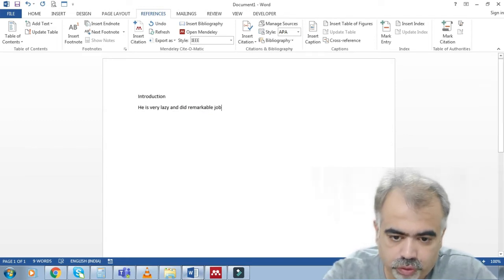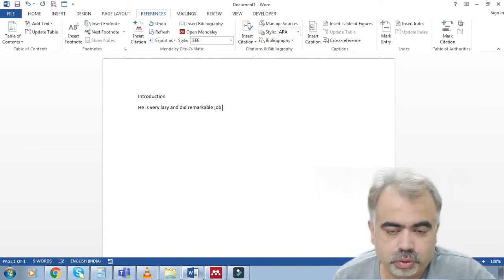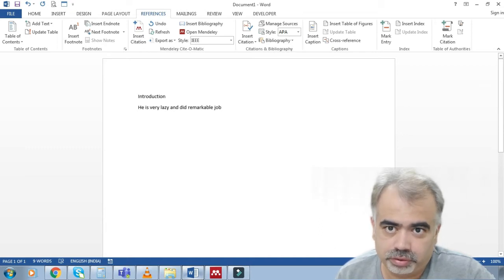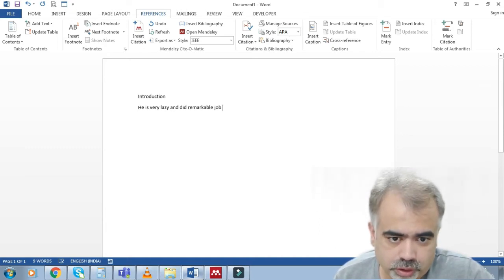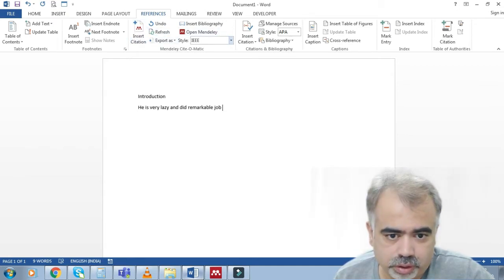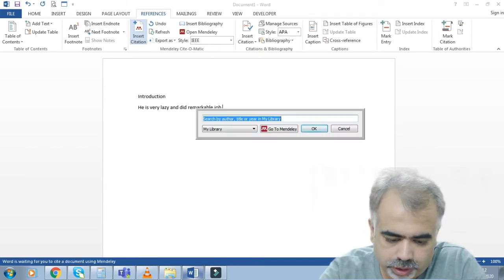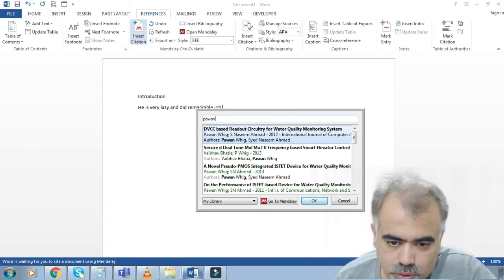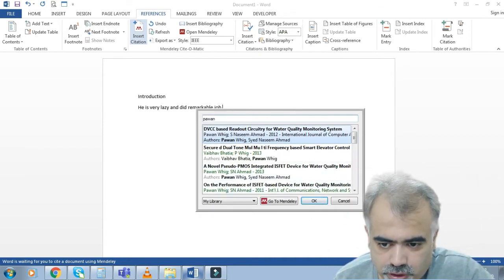How to change IEEE to APA style for Scopus /IEEE/ SCI Journal | Learn with Dr. Pawan Whig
It is very stupid as well as time consuming task to change APA to IEEE and to quote reference . One of my subscriber requested me to solve this problem. so i come up with this video hope you like this video

Mendeley Desktop: Mendeley Desktop is the downloaded part of the software installed onto your computer. 3Download Mendeley Desktop if you haven't already.

Mendeley Web: This is the Mendeley website where you can access the web version of your library, edit your profile and search for papers, groups or people. You can also access Mendeley's social features.

Sync: The process of synchronizing your Mendeley data across devices.

Web Importer: The browser extension that lets you quickly add references to your library from anywhere on the web.

Citation Plugin: A plugin you can install that allows you to create and format your citations and bibliography according to your chosen style.